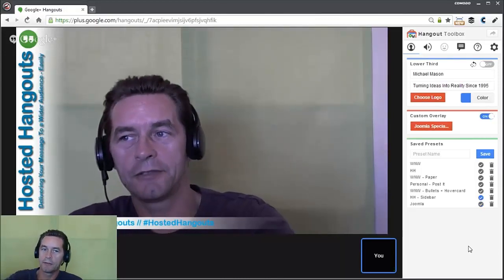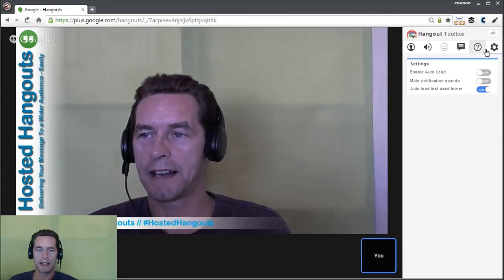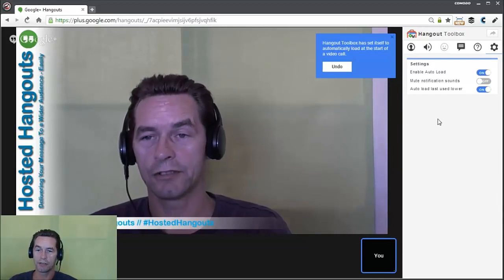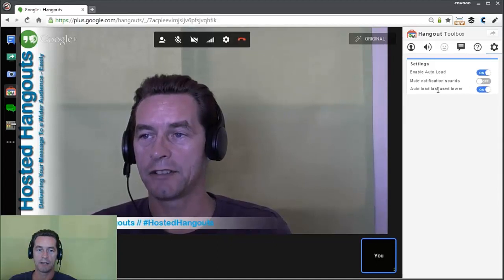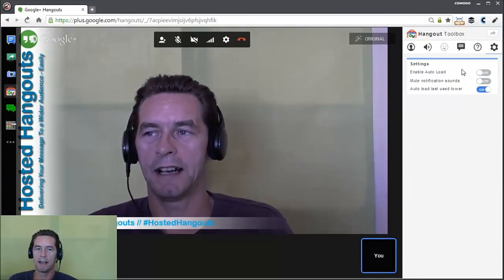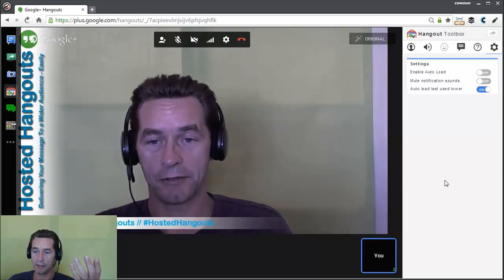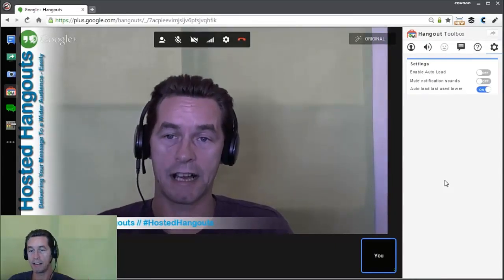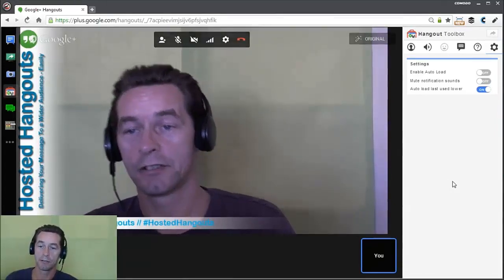Hosted Hangouts Tutorial, Adding a Lower Third or Custom Overlay